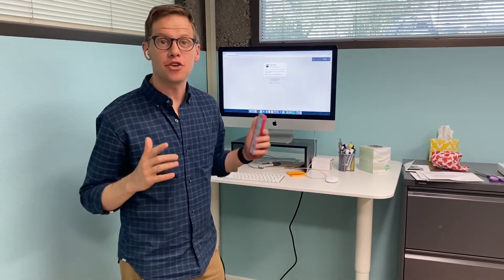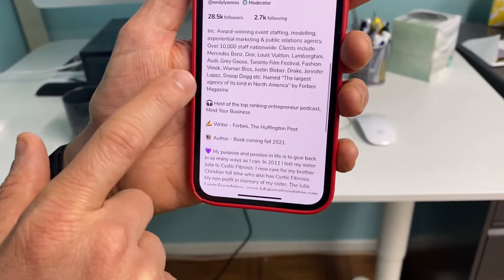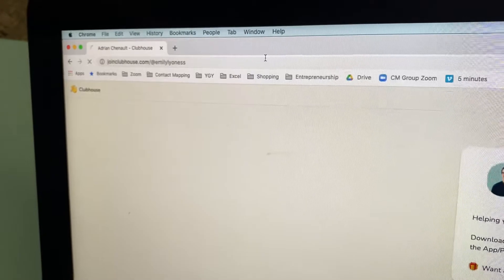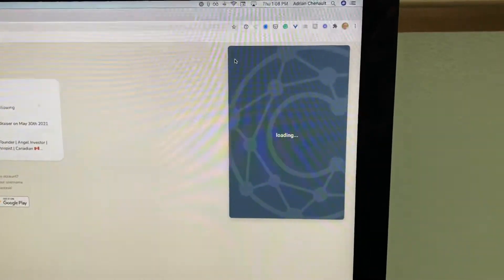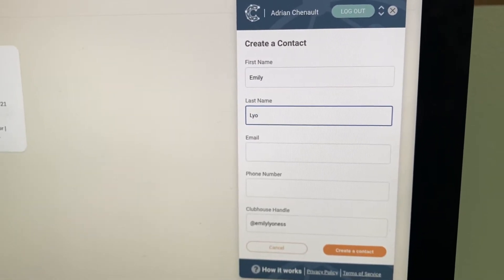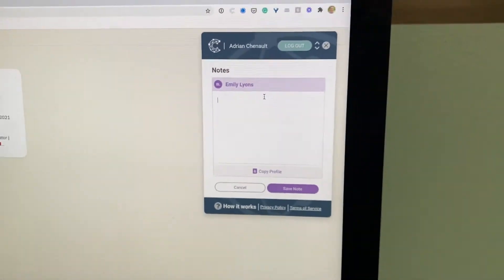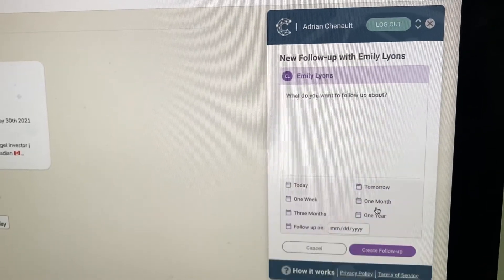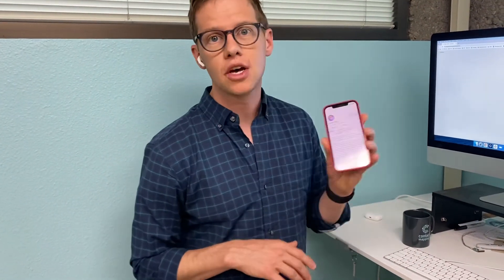How I Use Contact Mapping On Clubhouse 👋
Try Contact Mapping for Free